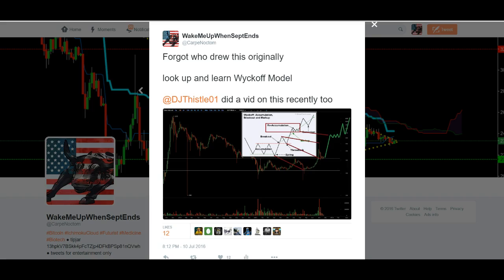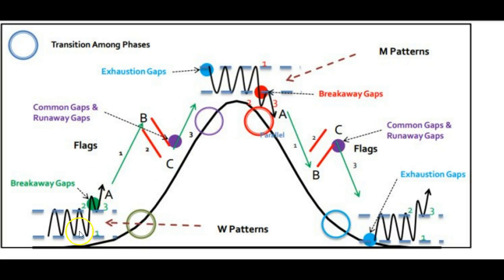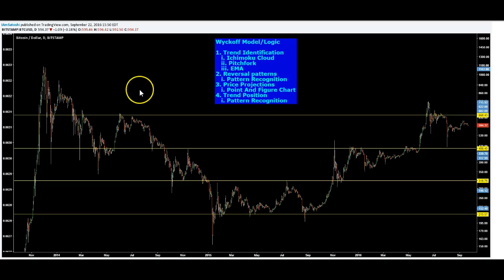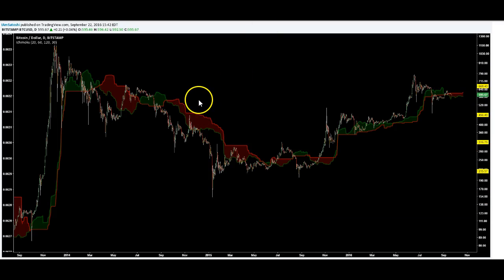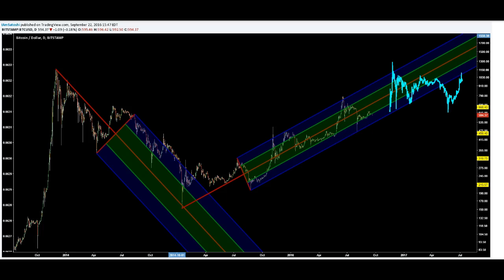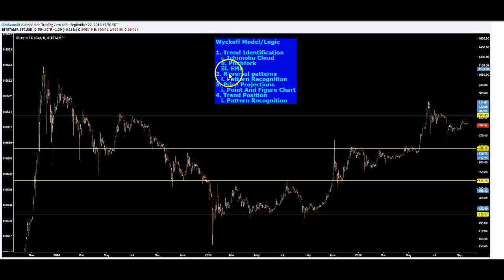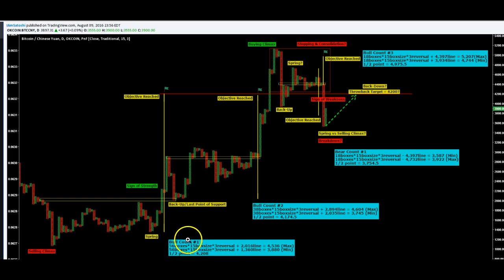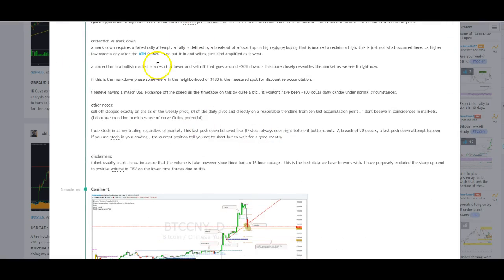Wyckoff Logic For Bitcoin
BTC Tipjar
13hpkV7BSkk4pFcTZjp4DFkBPSp81nQVwh

Cloud Settings
Crypto - 20/60/120/30